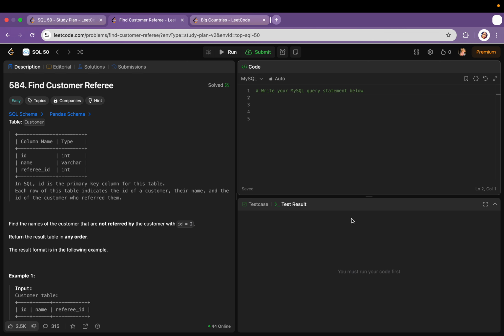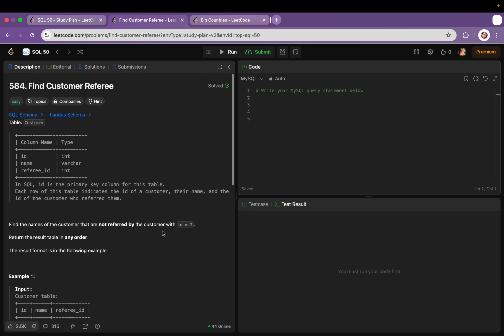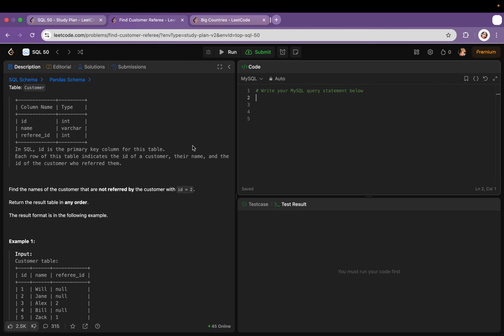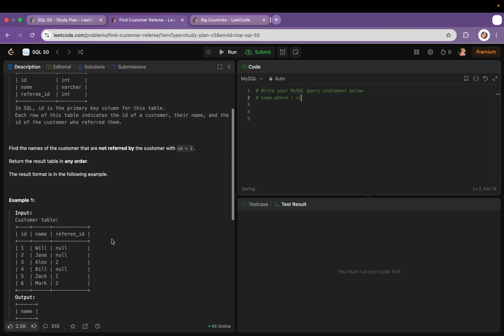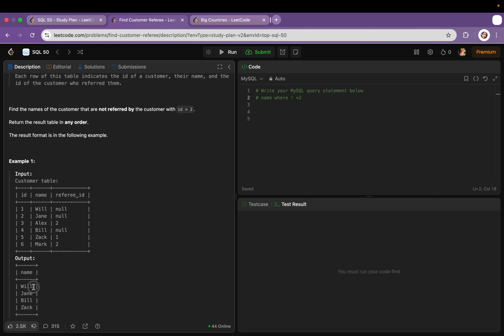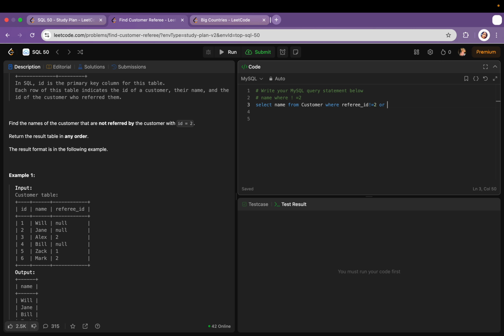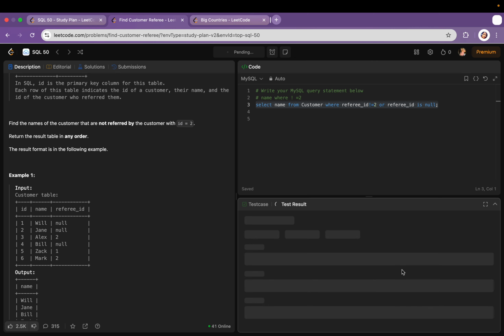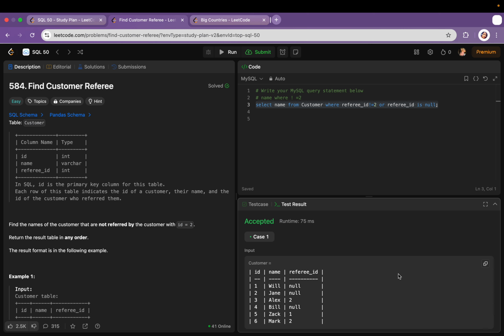Day 2 | SQL LeetCode #584: Find Customer Referee | Easy SQL Solution Explained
Welcome to Day 2 of the SQL LeetCode Series!
In this video, we solve LeetCode SQL Problem #584 – Find Customer Referee step by step.
Problem Statement:
We are given a Customer table with columns:
id → Customer ID
name → Customer Name
referee_id → ID of the customer who referred them
👉 The task: Find all customers NOT referred by customer with id = 2.